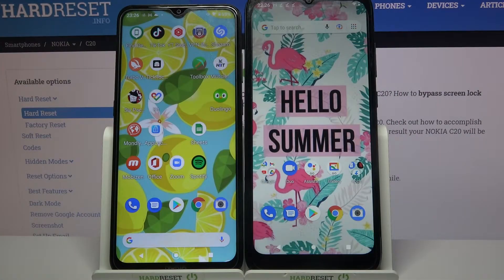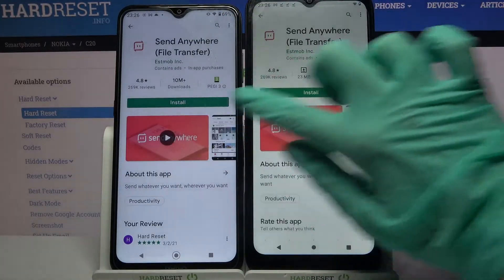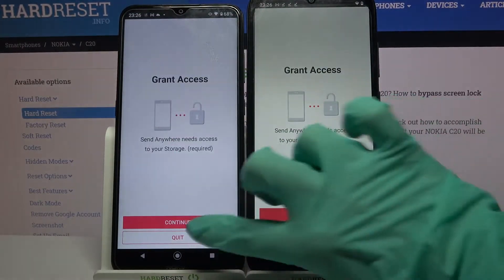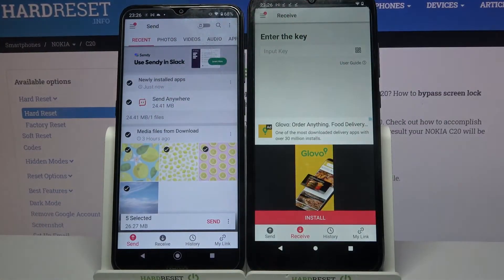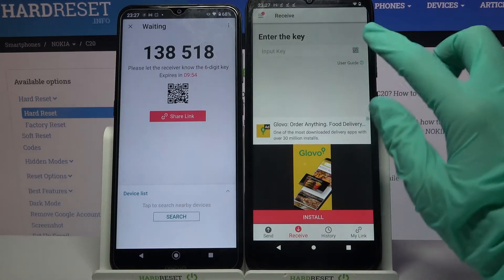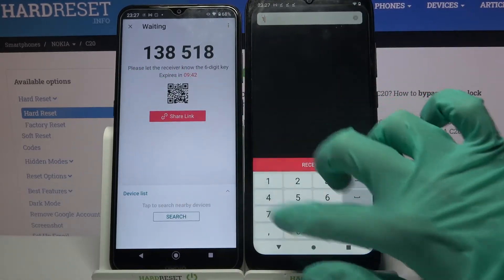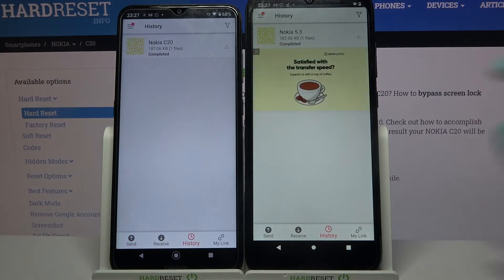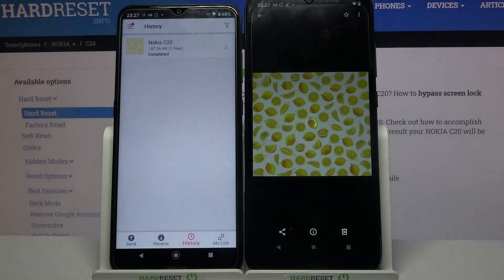How to Transfer Data from Android Phone to NOKIA C20 – Migrate Data from Android by Send Anywhere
More info about NOKIA C20:
Would you like to know how you can transfer files from an android device to NOKIA C20 Send Anywhere App? If you have answered yes, this video will be perfect for you! Watch this short guide and find out how to transfer files. This method allows you to migrate photos, videos, contacts, messages, and other phone data to NOKIA C20. For more useful information visit Youtube channel- HardReset.Info!